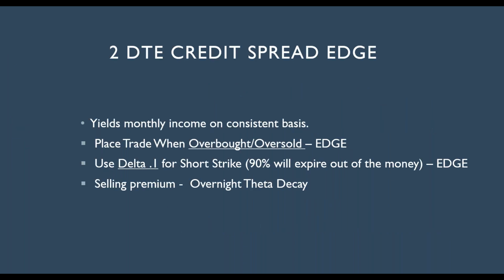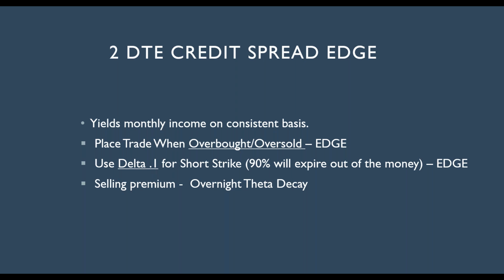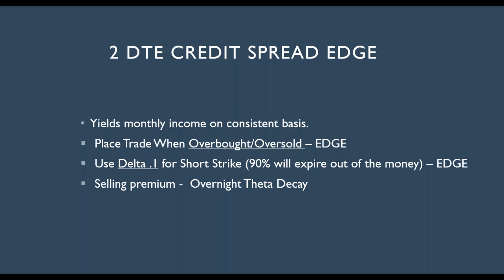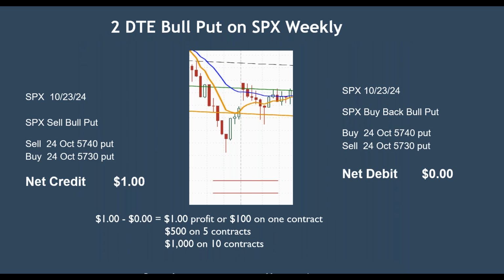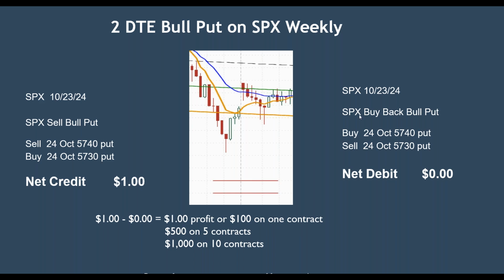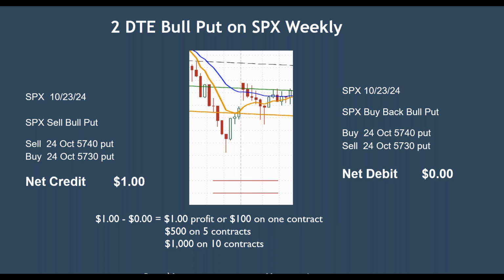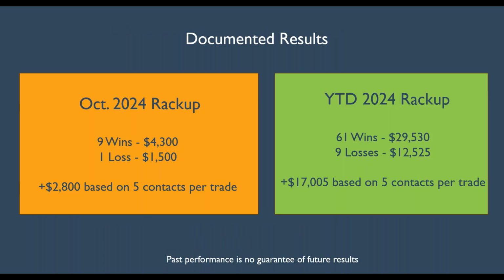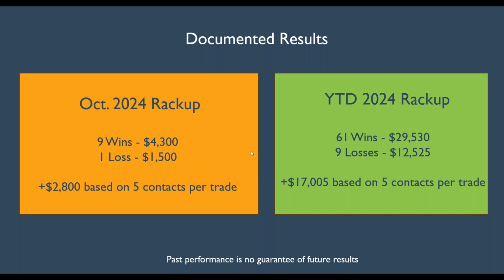2 DTE Credit Spread Strategy - Oct Rack-up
In this video I show my results for October 2024 and YTD for my very powerful 2 dte credit spread strategy. I wish all retail investors could join me and finally earn money in the stock market on a consistent basis.